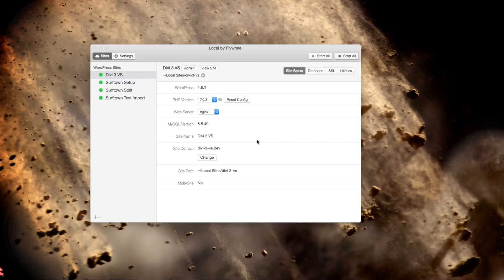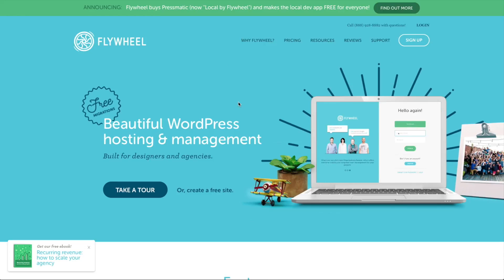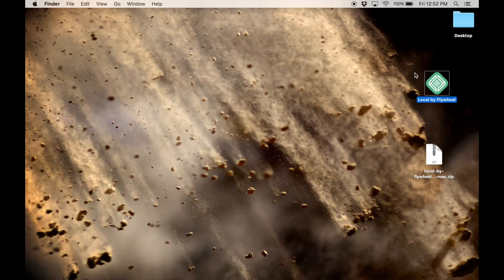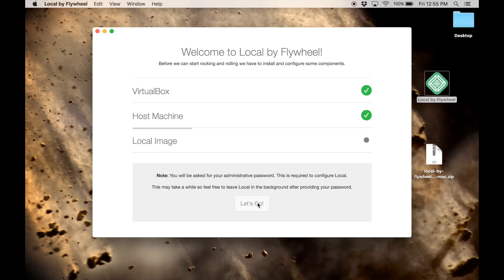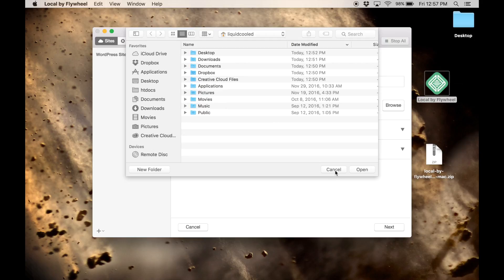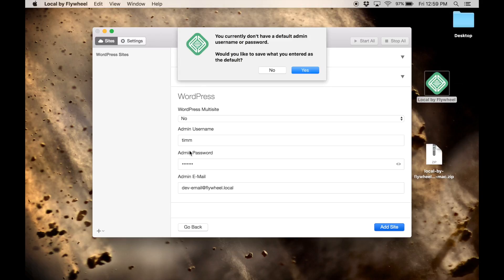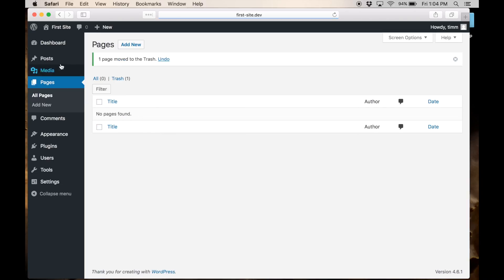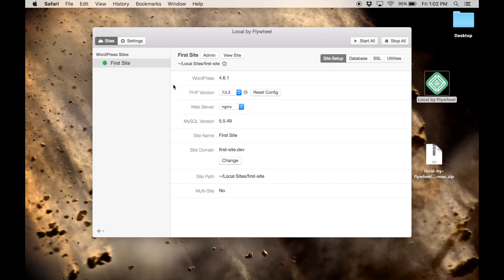How To Install WordPress Locally on Mac OS FREE! Install WordPress on localhost for mac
In this video learn how to install WordPress on your Mac and use WordPress offline. We will setup and install wordpress on your localhost.  This is even easier then using MAMP!  This tool is allows you to create a WordPress development environment right on your computer.

Get the Tool Local by Flywheel look under the Why Flywheel menu item!

If your looking to learn how to build a great site check out my online course: